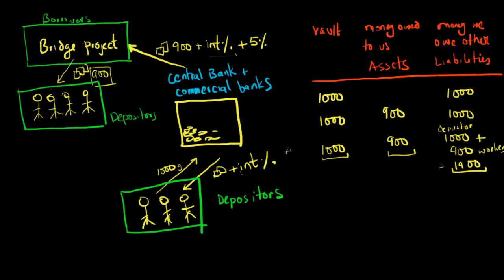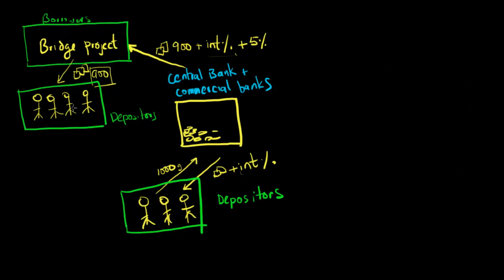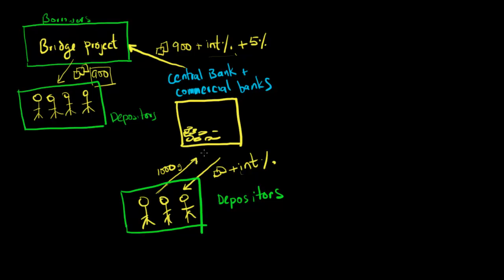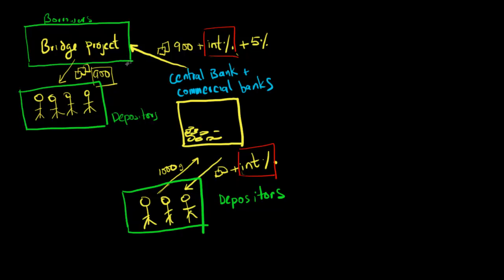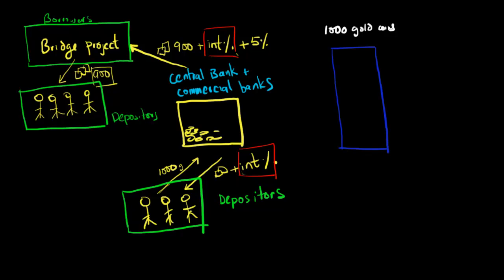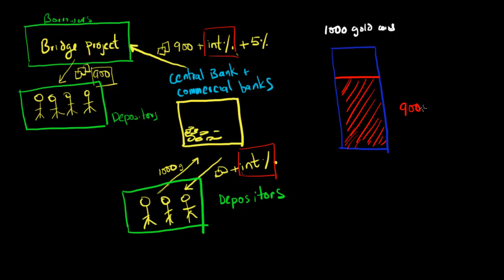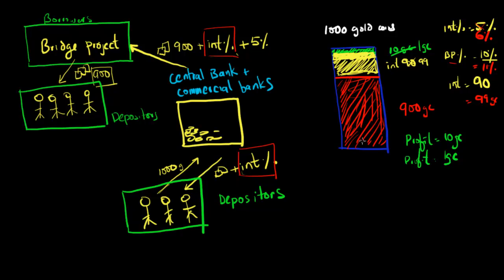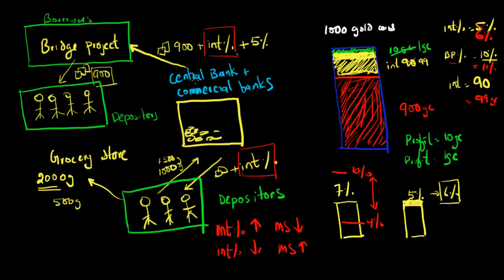Pt5. How do interest rates affect the money supply?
This video discusses how interest rates determine the money supply in an economy. An interest rate increase causes a tightening of lending by causing  money to be loaned to those who are most likely to produce a higher returns. The interest rate also affects the incentives of savers to keep money in the bank as opposed to spending/investing it.